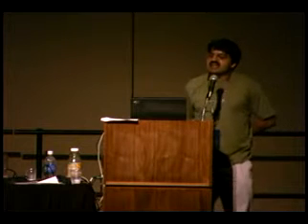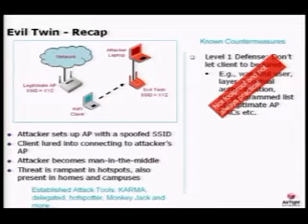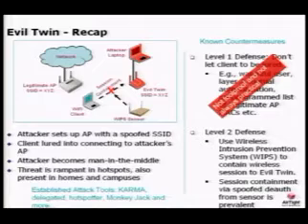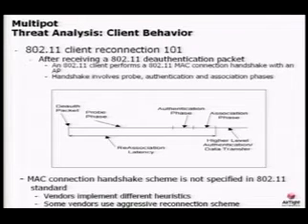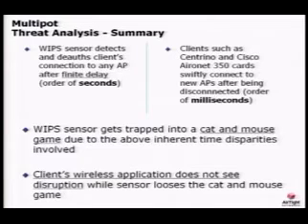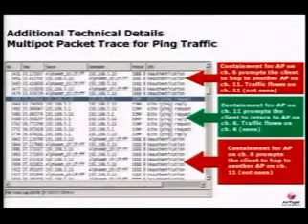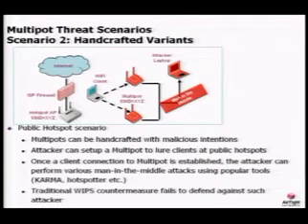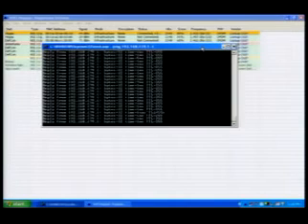DEFCON 15: Multipot: A More Potent Variant of Evil Twin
Speaker: K N Gopinath Senior wireless security researcher/manager, R&D Group, AirTight

This presentation pertains to a discovery of a more potent variant of Evil Twin. We call it Multipot. Multipot consists of multiple APs which are configured with the same SSID and lure WiFi clients into connecting to them. The term Multipot is derived from 'multiple' and 'honeypot'. Multipot can occur naturally in the form of multiple Municipal APs or Metro APs around the victim client, all of which are naturally configured for the same SSID (e.g., GoogleWiFi). Such a natural Multipot can induce non-policy compliant communication from wireless clients of an organization. There can also be a handcrafted or malicious version of Multipot where an attacker can combine it with known Evil Twin attack tools (e.g., KARMA, delegated) and launch a Man-in-the-Middle attack against wireless clients.

The prevalent Evil Twin defenses are ineffective against Multipot. In particular, the prevalent defenses include: i) Taking precaution so that clients are not lured to Evil Twins (e.g., specialized client side software), and ii) since these precautions are not always foolproof or practical, using a Wireless Intrusion Prevention System (WIPS) to block clients' connections to Evil Twins. Most of the current WIPS use deauthentication (deauth) based session containment to defend against this threat. In this presentation, we demonstrate that Multipot renders the deauth based session containment completely ineffective. Multipot provides a glimpse into the complexities of evolving wireless vulnerabilities and their countermeasures.